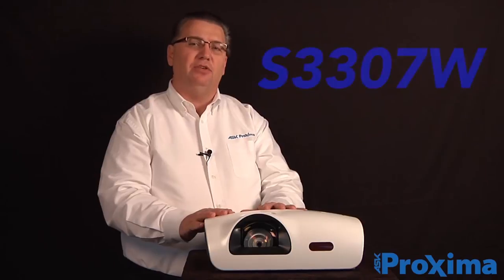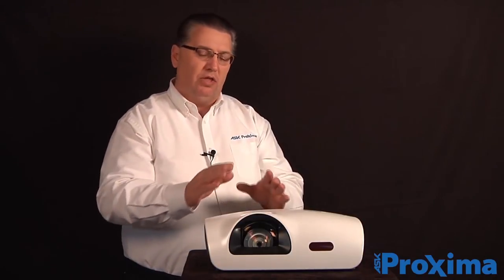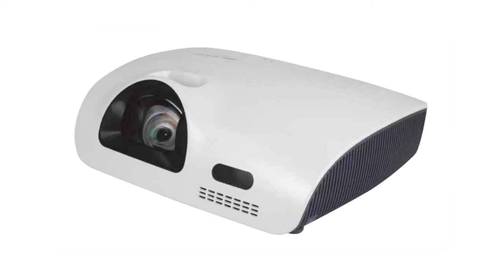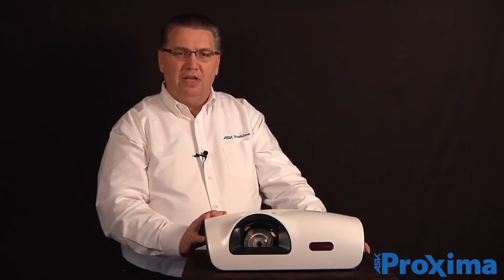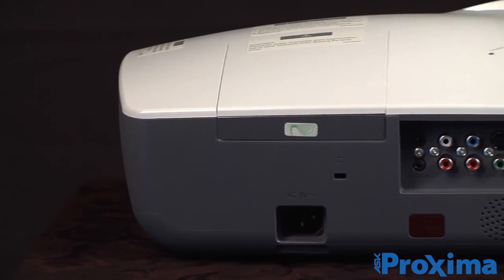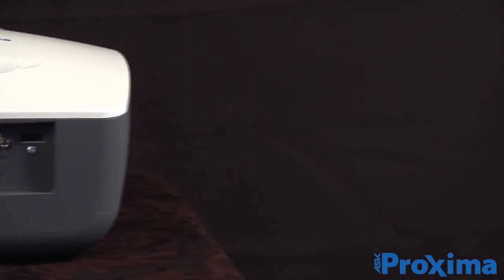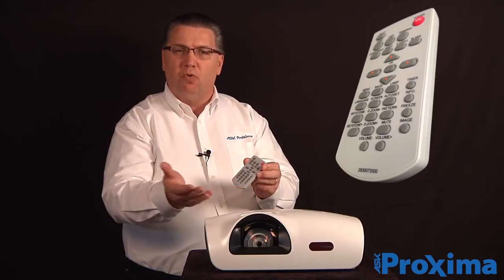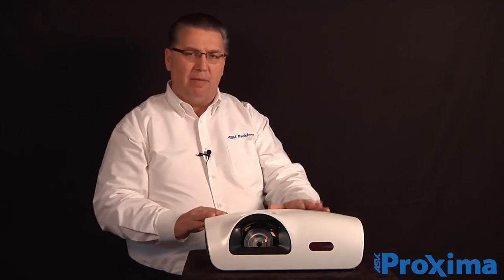ASK Proxima S3307W Short Throw Projector Overview | Full Compass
The ASK Proxima S3307W-A is a 3LCD Short Throw Projector that boasts 3000 lumens brightness, WXGA (1280x800) native resolution, a super high contrast ratio of 4000:1 and rich picture layering details that produces clear crisp images for the most demanding audiences. The S3307W-A projector lens can project an image up to 80" diagonal from a distance as little as 29.5" (75 cm) allowing the audience to enjoy the image without a presenters shadow.

The projector features a low maintenance replaceable dust filter which can effectively reduce both smoke and dust from entering the projector. The cooling system is optimized for a multiple inlet design for powerful heat dispersion even at high altitudes. Utilizing the Philips UHP lamp with the latest frequency conversion driving technology extends lamp life up to 6,000 hours for reduced cost of ownership.